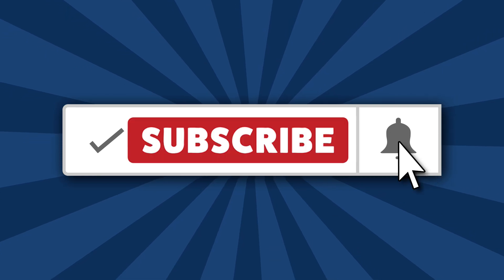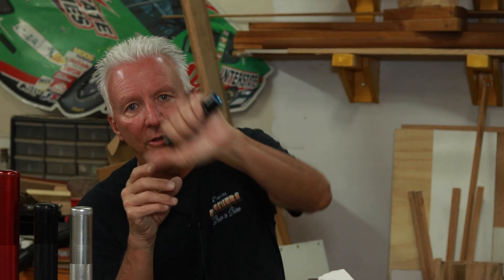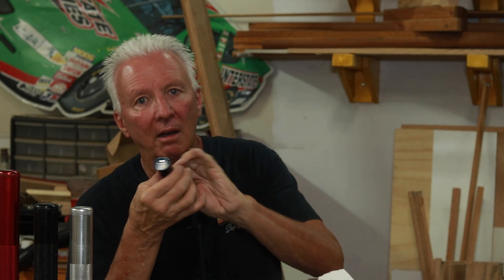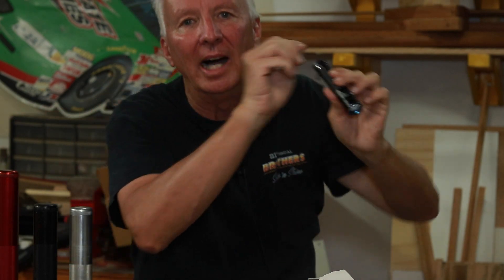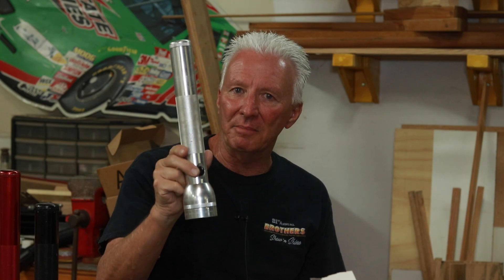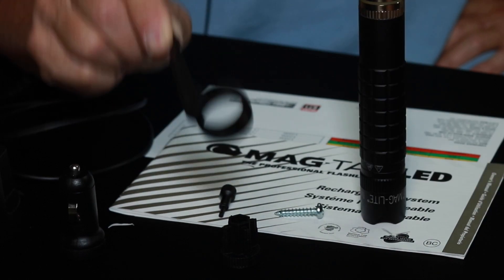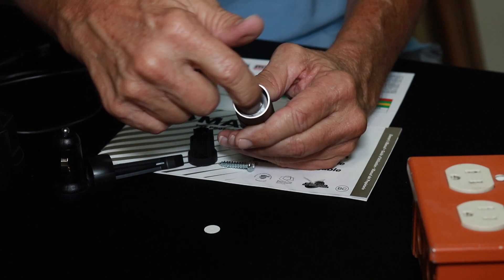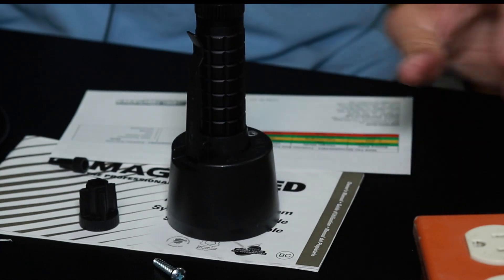MAG Tac Light vs O-junk China Light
Think America cant compete against China JUNK. Think again. MAGlite. We compare China vs. AMERICA. My personal though and my experience with this inferior brand. MAG lite has been around for decades and is an Icon in the flashlight industry. You don't always need to be the first on the block, Sometimes you have to get it right before you put out a product.
Click here to score your very own AMERICAN made Tac lite